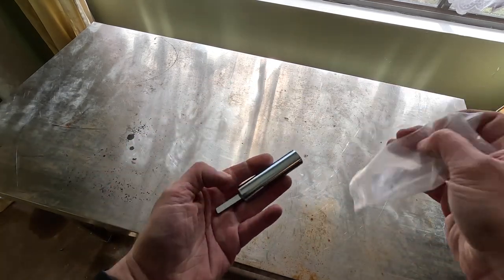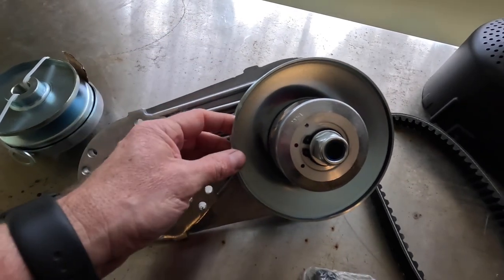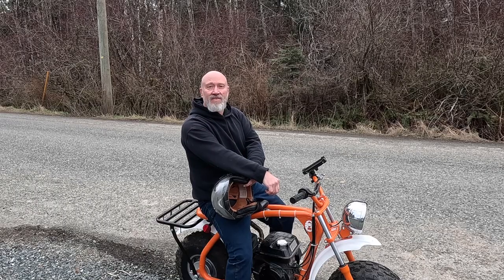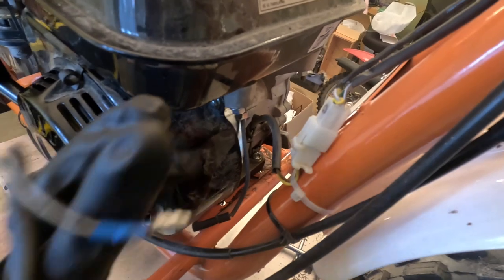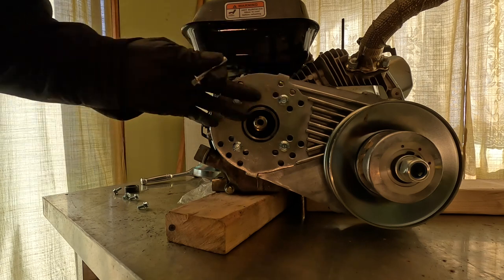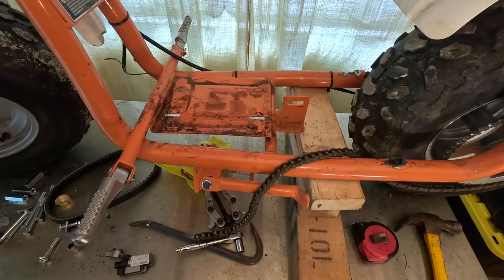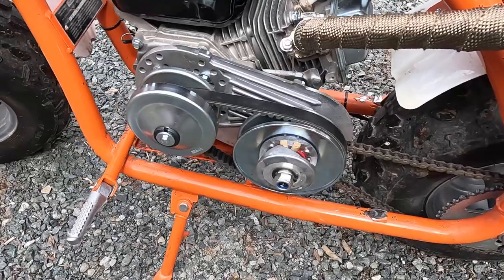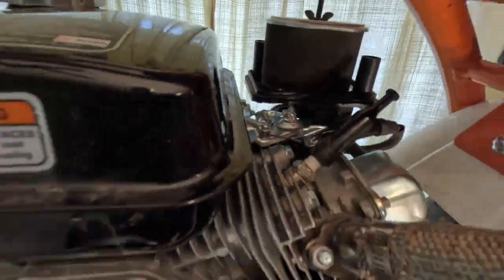Coleman BT200X | Don't Buy A Torque Converter For Your BT200X Before Watching This! | Wet Coast Fab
The stock centrifugal clutch on the Coleman BT200X mini bike is decent enough, but it has limitations when faced with more demanding conditions. For example, I experienced difficulty getting the mini bike going up a steep hill, as the clutch dragged the engine down, preventing it from providing enough power to overcome the hill.

In a previous video I tried to run the Coleman minibike through about 18" of snow. While traction was tricky, the centrifugal clutch caused a lot of drag, preventing the engine from getting up to speed.

In this video, I'm installing a Vevor torque converter (a continuously variable transmission) that should allow the engine to rev up faster and help the bike reach a higher speed. This transmission is a copy of the Comet TAV2 transmission, commonly found in bigger street scooters.

I encounter some challenges during this installation, and I'm unsure if the HiSun 196cc engine with its 16mm shaft will work with the Vevor torque converter. However, I plan on replacing the HiSun with a 212cc engine soon, which has a 3/4" shaft, making it compatible with the torque converter.

Join me as I figure out this installation process!

Purchasing these products through these affiliate links won't cost you any more, but will contribute a little bit to helping me create more cool content that you might like to watch!

VEVOR 212CC Torque Converter Kit

Engine Hour Meter 6V - 80V

The Wet Coast Fab YouTube channel is a participant in the Amazon Services LLC Associates Program, an affiliate advertising program designed to provide a means for sites to earn advertising fees by advertising and linking to Amazon.com

0:00 - Introduction
0:49 - The stock centrifugal clutch
1:58 - The new torque convert transmission unboxed
3:08 - Kiki the cat comes to inspect
3:11 - Torque converter components in detail
3:44 - 5/8" (16mm) to 3/4" shaft adapter
3:48 - HiSun engine output shaft
4:41 - Getting a top speed baseline on the minibike
5:10 - Baseline top speed results
5:26 - Removing the old centrifugal clutch and jack shaft
6:38 - The crankshaft seal on the HiSun motor is leaking after 3 hours!
7:14 - Installing the new torque converter
7:24 - Cross support is in the way!
7:42 - Frame interference!
8:18 - The plan to install the torque converter
8:46 - Warranty warning!
9:28 - Removing the throttle cable
9:52 - Removing the kill switch wires
10:04 - Disconnecting the headlight connector
10:17 - Disconnecting the engine from the engine mount
10:29 - Thinking out loud about the engine spacer
11:01 - Cutting out the cross support
11:07 - Test fitting the torque convert backing plate
12:37 - The clutch bolt is wrong for this engine
14:04 - The shaft adapter is too thick
14:19 - Using the engine and some sandpaper to make the adapter fit
14:59 - Banging on the first half of the driving pulley
15:40 - Putting on the belt bushing
15:52 - Putting on the belt
16:01 - Checking alignment of engine and chain
17:05 - The first attempt at an engine spacer
18:35 - Reassembled, outside and ready to test!
19:15 - First start
19:30 - First ride!
20:04 - Messing with the governor
21:57 - Another test start with more throttle movement
22:08 - Still not running great
22:31 - My first attempts at engine mount's not so good
23:02 - A much better engine mount with square tubing
23:35 - Another test ride
23:46 - Should you buy a torque convert for the Coleman BT200X?